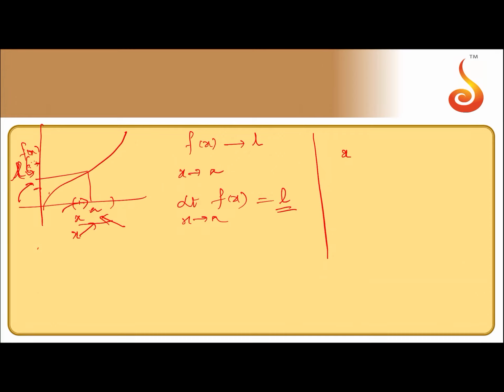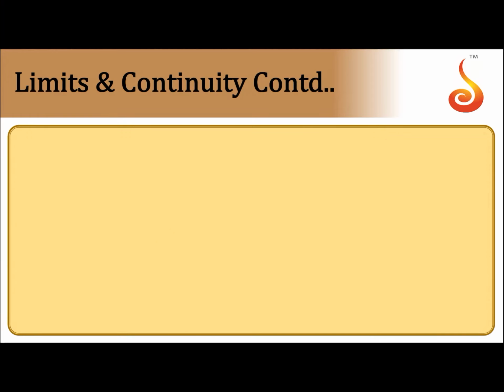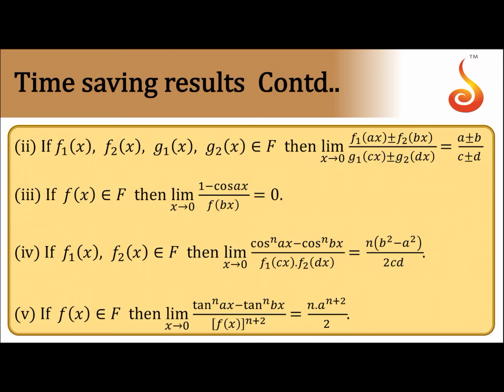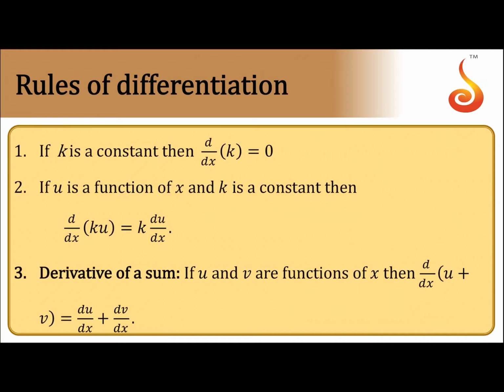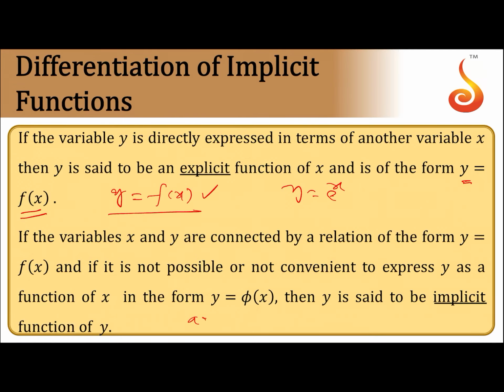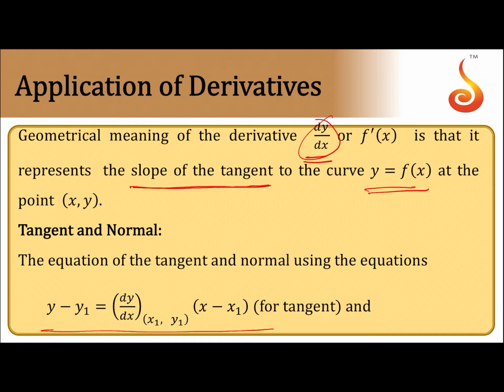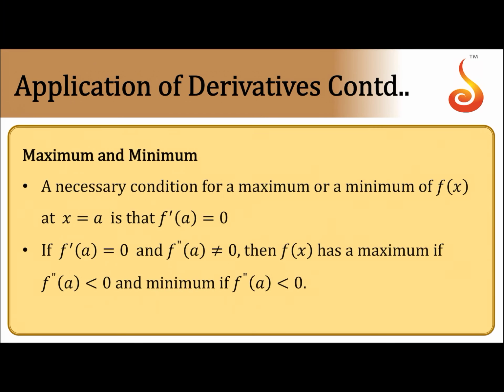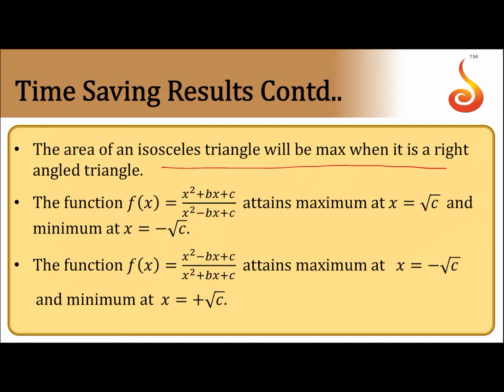Deeksha Online | KCET/EAMCET | Maths | Differential Calculus — Synopsis | 18-04-2020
Welcome to Deeksha Online Classes for KCET/EAMCET! This lecture will cover the Synopsis of the chapter — Differential Calculus. We will focus on Differential Calculus Formulae. We are sure you will have an effective learning experience.